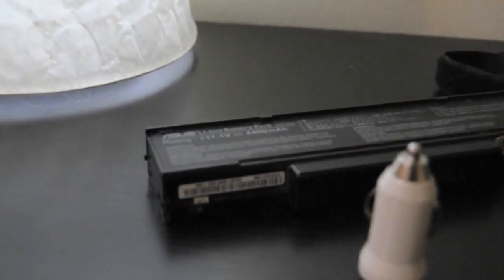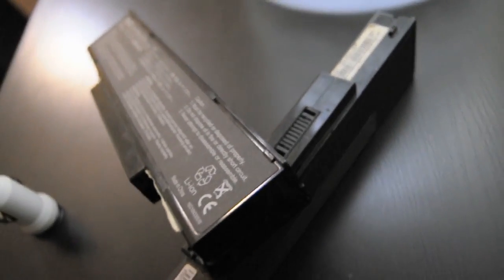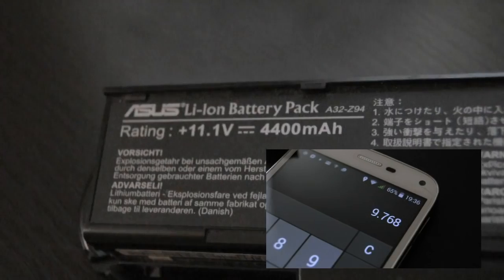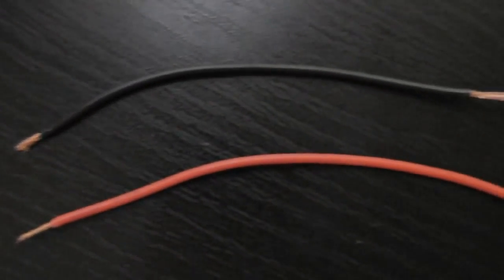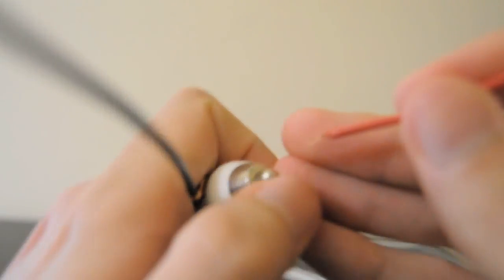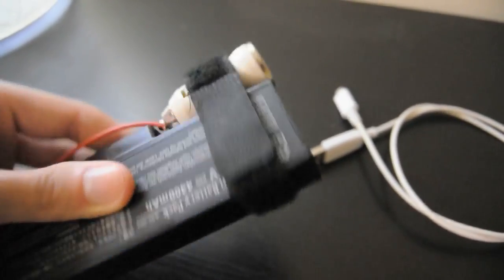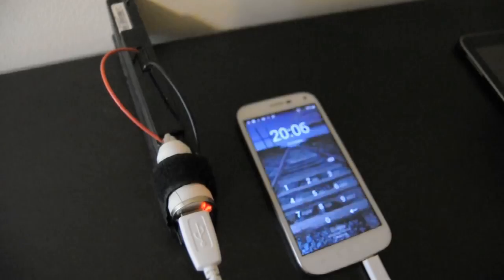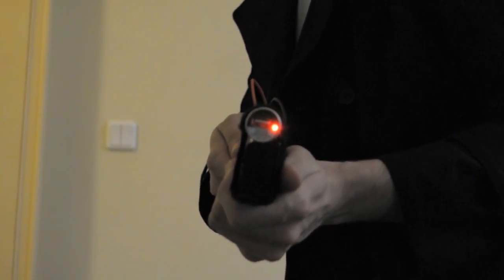Make 10000mah Powerbank for 1$ with Laptop Battery and Car Charger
sai ho